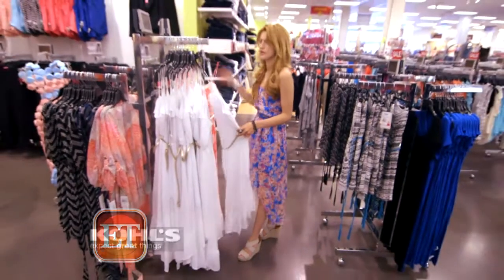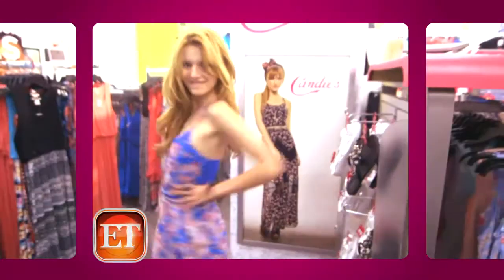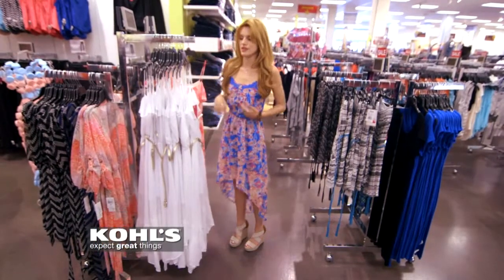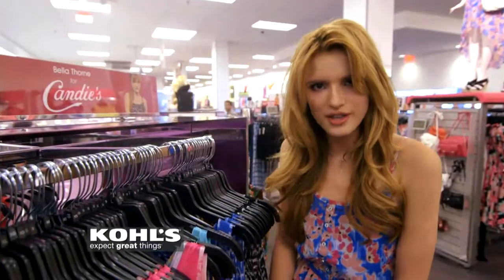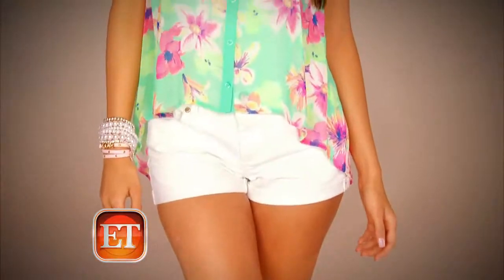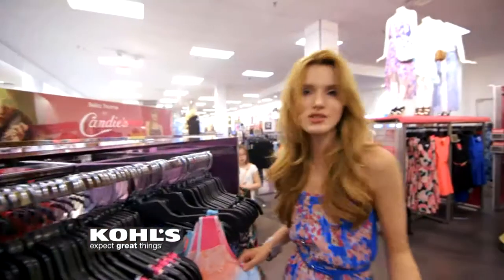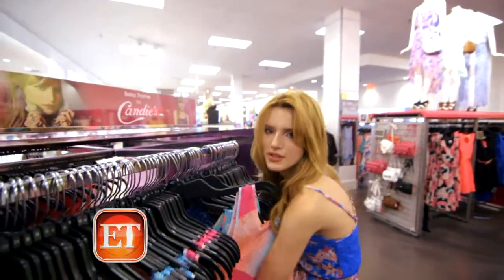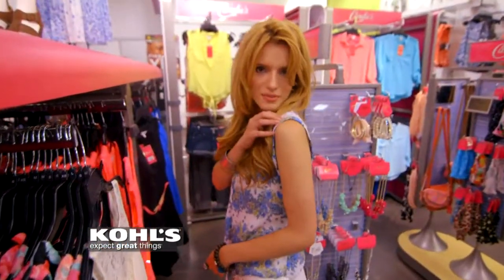Bella Thorne's Hottest Summer Fashion Trends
Disney actress and singer Bella Thorne brought ET along to Kohl's as she updated her wardrobe with summer essentials from her Candie's line.